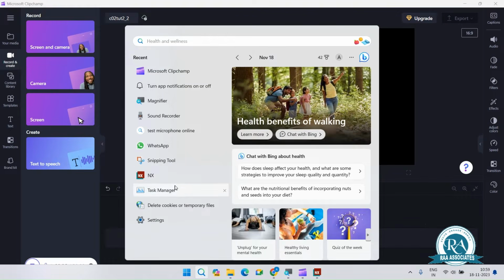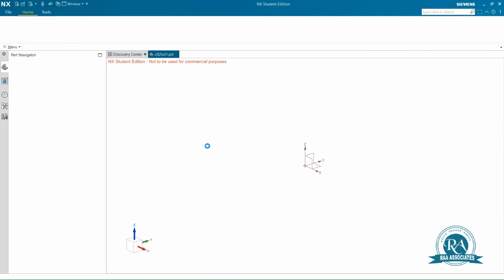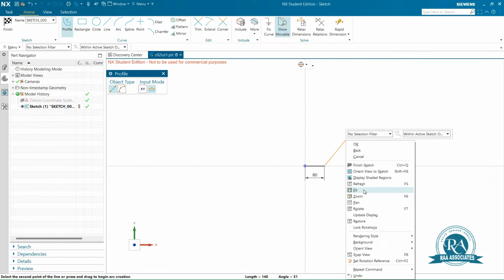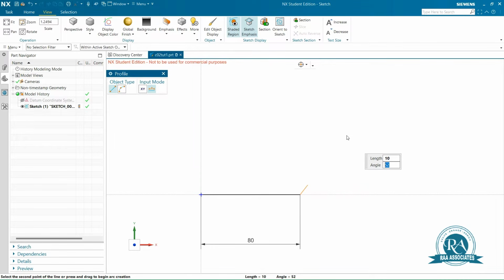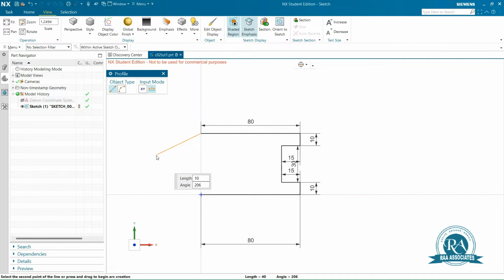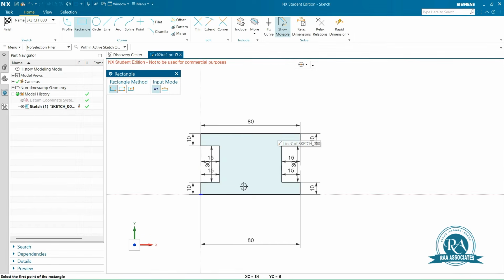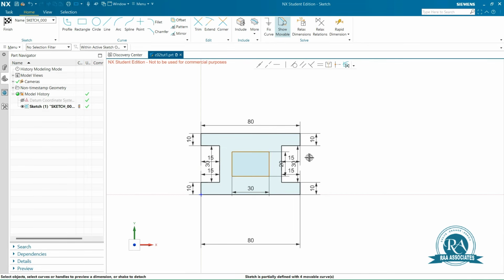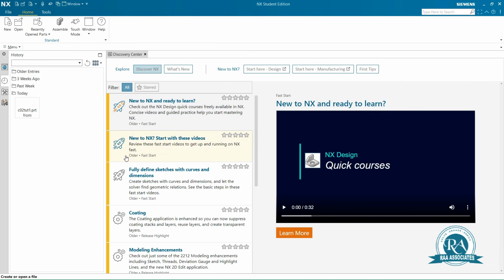Chapter 2 Tutorial 1 - c02tut1 Siemens NX